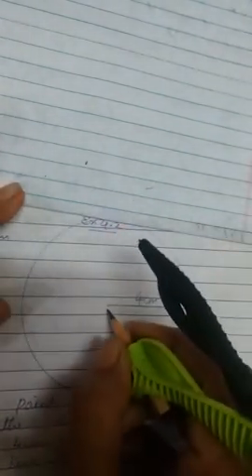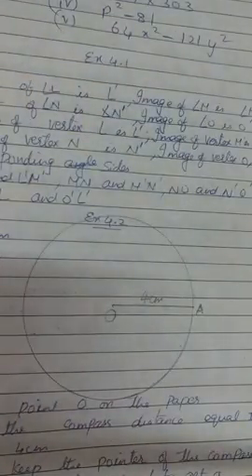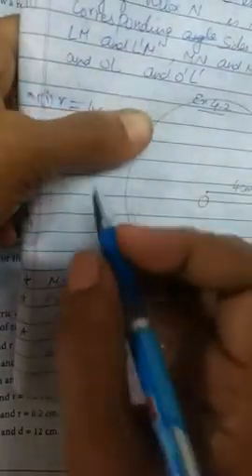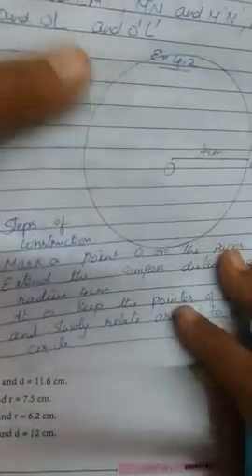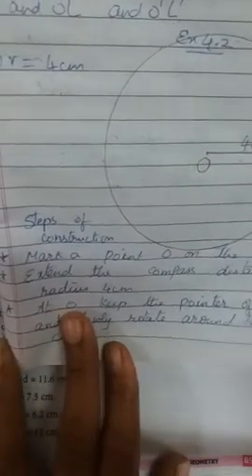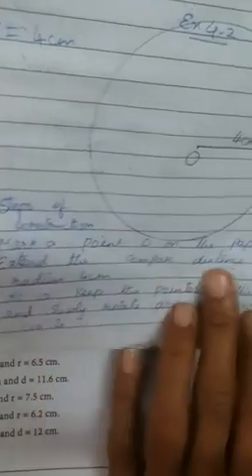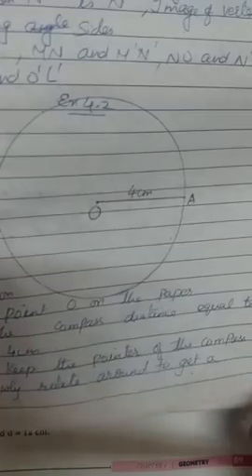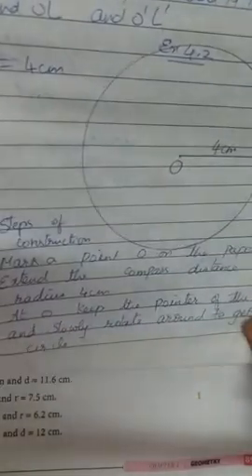24.02.2021 Class 7 Maths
Chapter 4 Ex 4.1,4.2